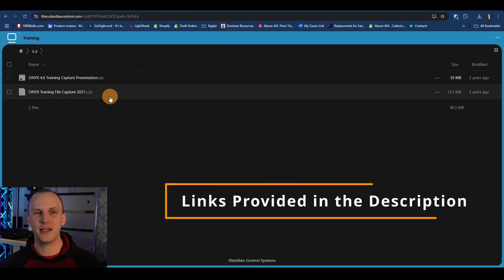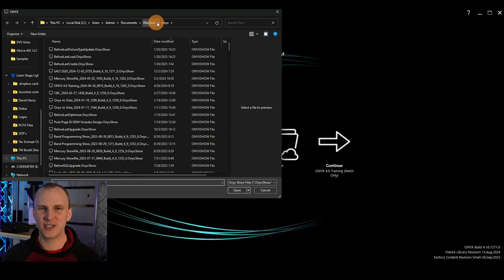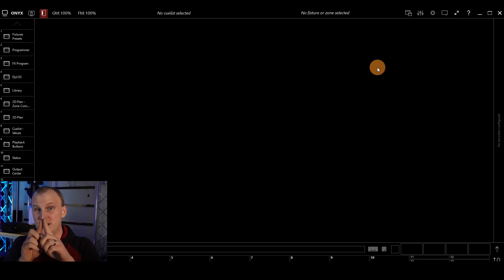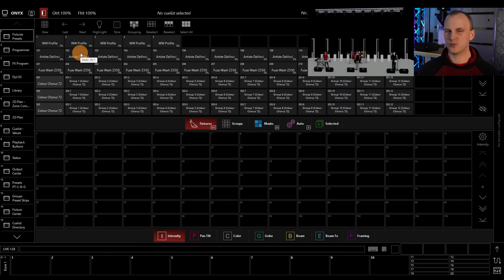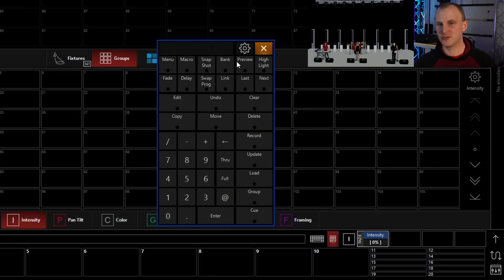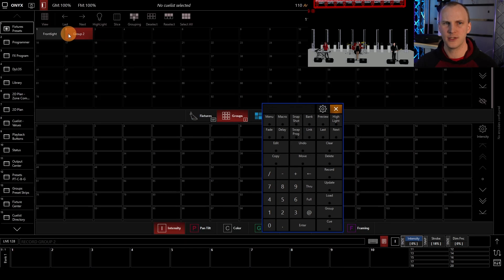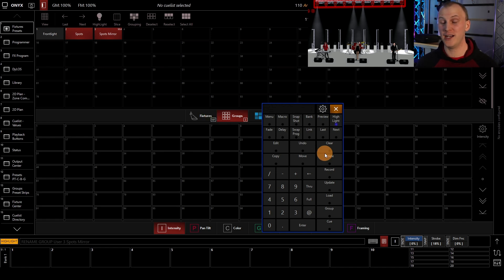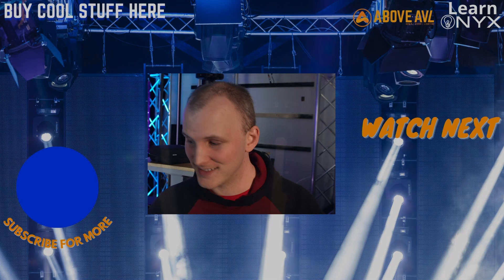How Do You Use Groups in ONYX?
Now that you've got some lights patched into Onyx, what's the next step? In this video we'll cover working with the ONYX demo show file, and how to use Groups.

Video Specs:
Video Shot on Sony ZV-E10
Microphones Specs:

-David

00:00 Introduction
00:25 Installing Capture
01:00 Loading a Show
02:04 Connecting Onyx with the capture file
02:59 Layout of Onyx
03:35 Basics of groups
05:42 What do you need to make groups Monetization ID TGG0OCXYH5ACR9QY